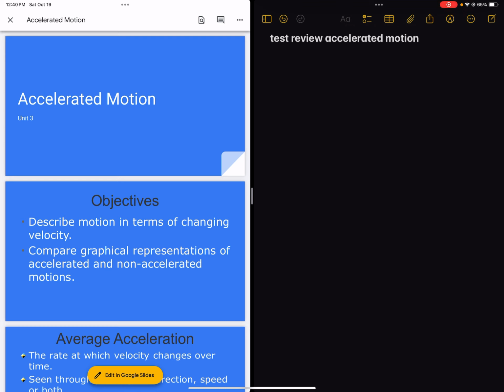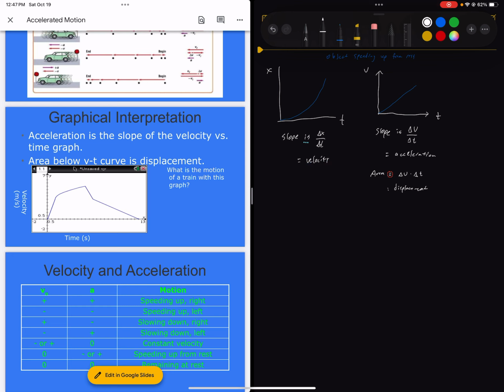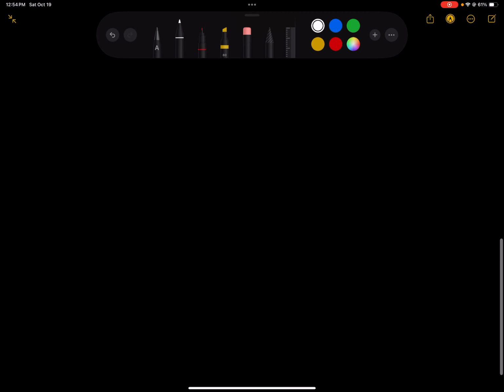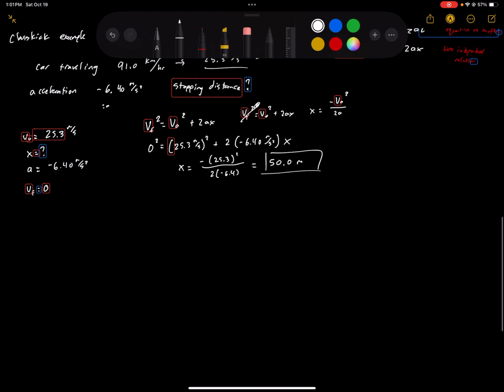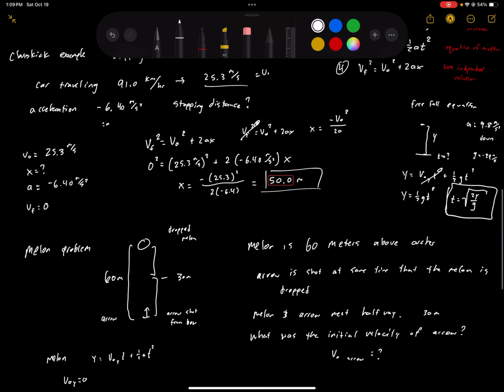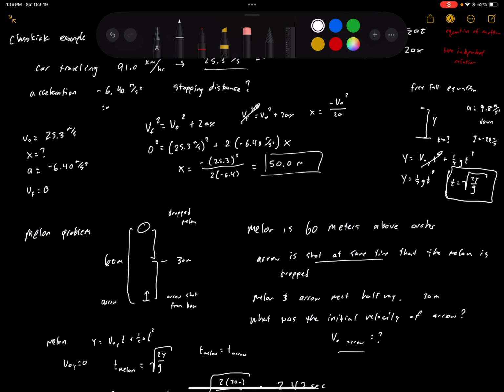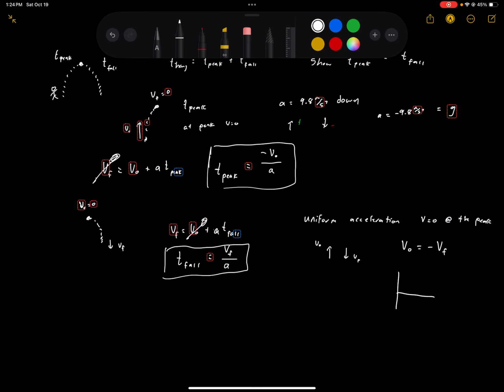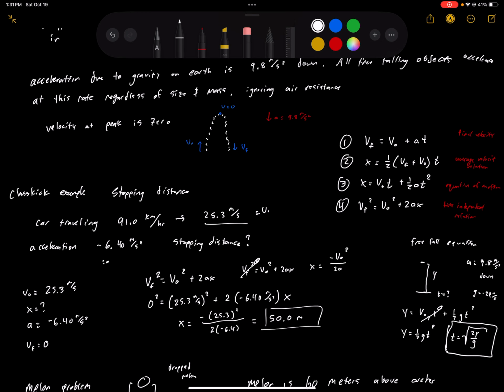accelerated motion review